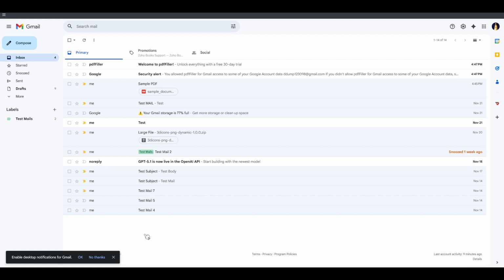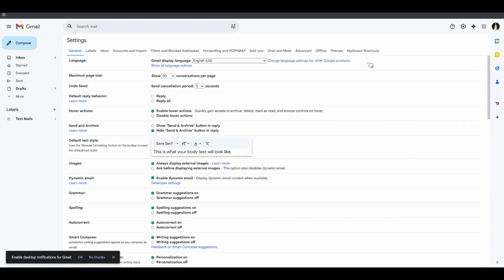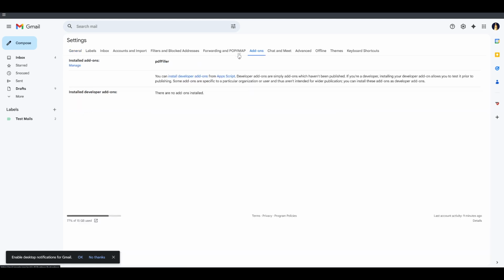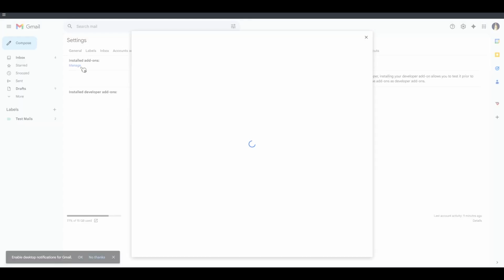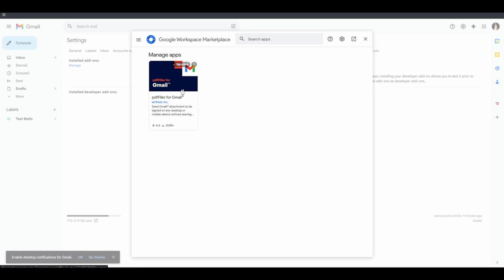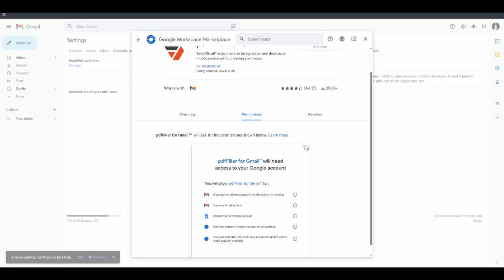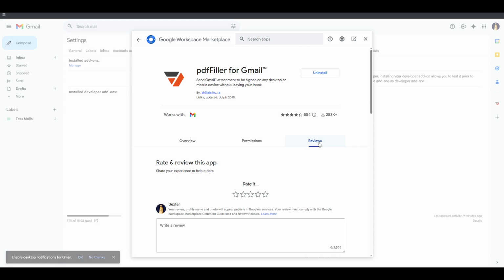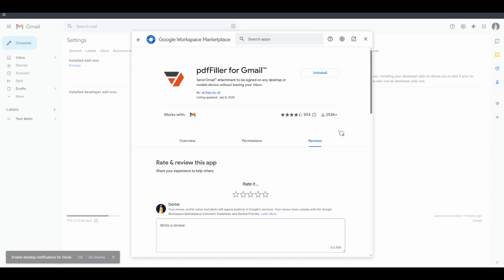How to Manage Your Add-ons in Gmail | 2025 Guide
Learn how to manage your add-ons in Gmail with this 2025 guide. Open Gmail, click the gear icon, select See all settings, go to the Add-ons or Apps section, and manage installed tools from the Google Workspace Marketplace—removing, disabling, or configuring them to match your workflow.